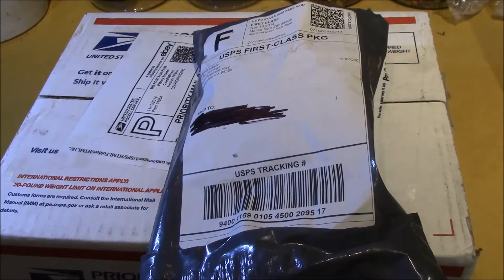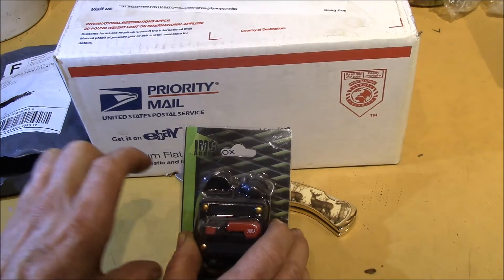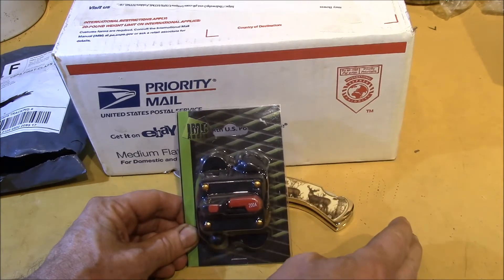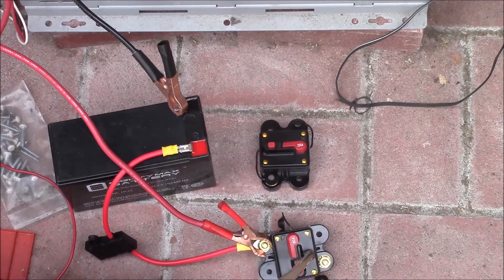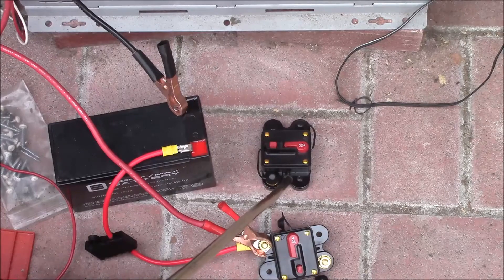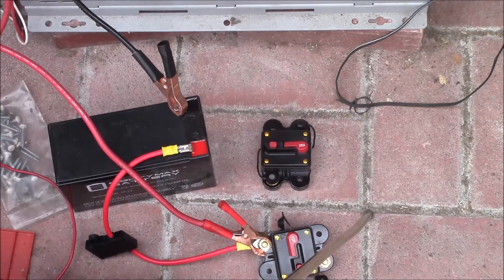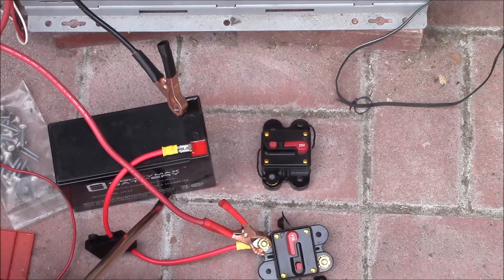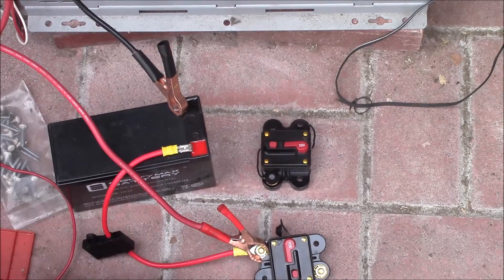Post Bag - 13.Nov.2014, pt. 1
Let's see what showed up in the mail today.  The first item is a 200 amp DC circuit breaker that I'll be using when re-wiring my solar battery bank.

It will be used to connect the battery positive bus to the load positive bus.  Also connected to the positive battery bus will be an 80 amp DC breaker that will connect to the solar charge controller battery output to the battery positive bus.

The 200 amp breaker will also allow me to disconnect the super capacitor from the battery bank and charge controller in case I ever need to work on it.  It needs to be disconnected, then slowly discharged before working on it.

The two negative buses will be connected with the TriMetric Battery Monitor current shunt.  The shunt is what allows the TriMetric to monitor current flowing in and out of the batteries.  The charge controller will connect to the load side negative bus.

One issue with a solar charge controller is that they usually need to be connected to a battery prior to connecting them to active solar panels.  I have a 40 amp DC breaker between the panels and the controller.  Then I'll have the 80 amp breaker between the controller and battery bank.

If that 80 amp breaker opens, the charge controller will get separated from the batteries and if the solar panels are active, that could damage the controller.  It'll be fused for safety.

Next step in the battery re-wiring project will be to fabricate the battery and load bus bars and connectors.  I'll be using 175 amp Anderson Power Pole connectors for the batteries and 350 amp Power Pole connectors for the load(s).  One end of the connector will be fastened to some thick aluminum bus bars, then mating connectors with cables will plug the batteries and load(s) into the bus bar connectors.  This way no tools are required to connect and disconnect components inside the small garden shed where I'll be housing the system.